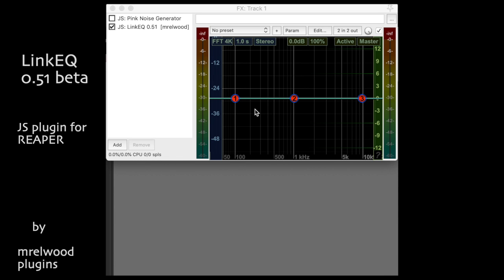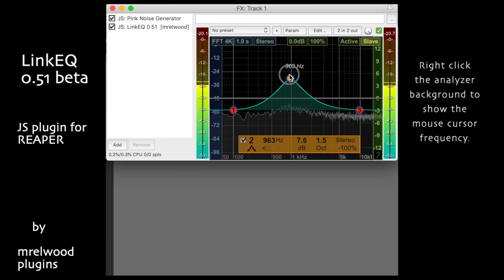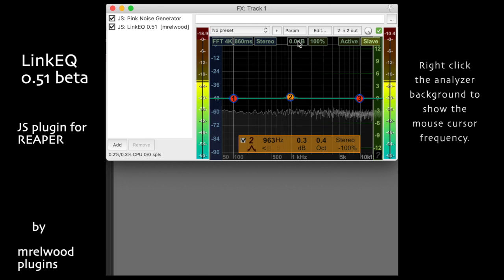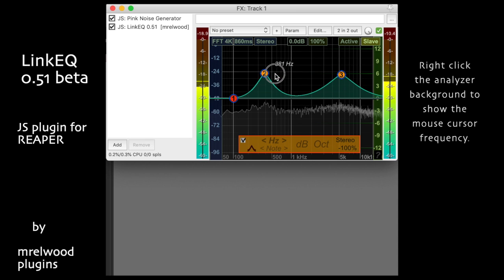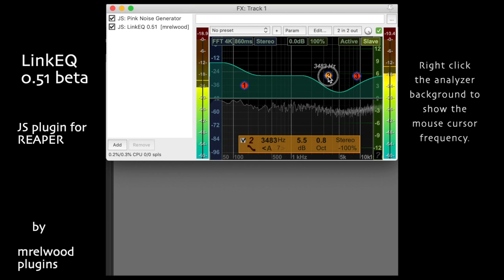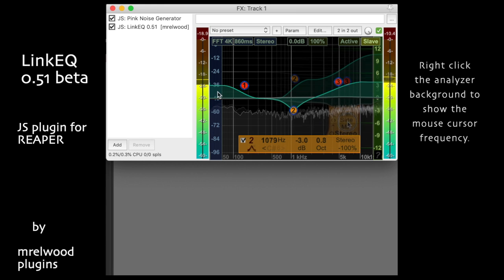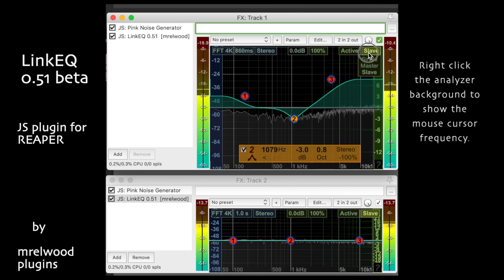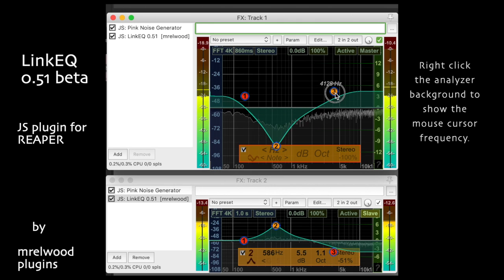LinkEQ 0.51 beta introduction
Quick start guide for the LinkEQ 0.51 beta plugin by Mrelwood Plugins.

LinkEQ is a free JS-plugin for the marvellous REAPER software.